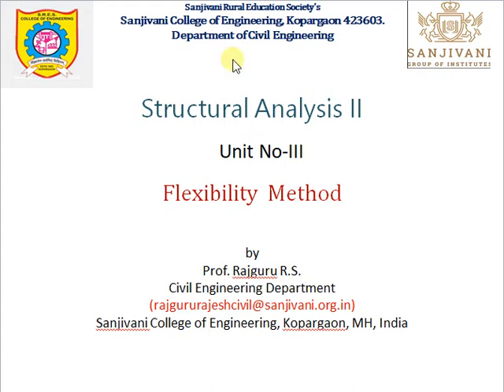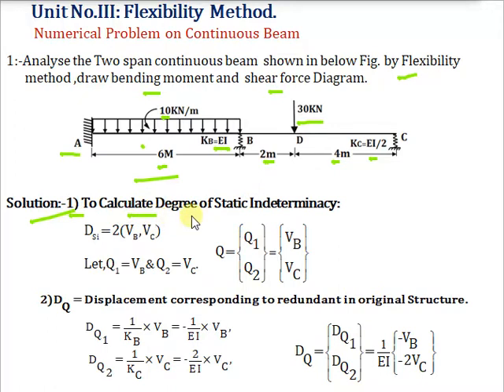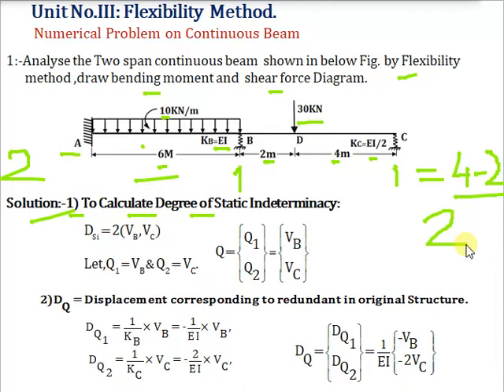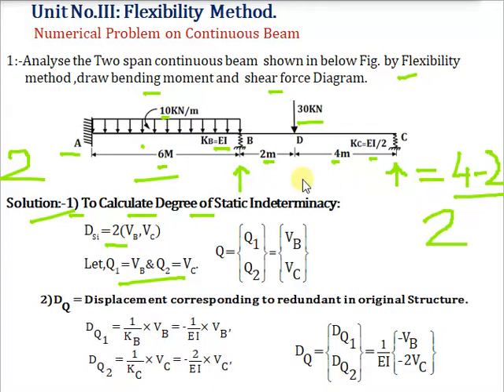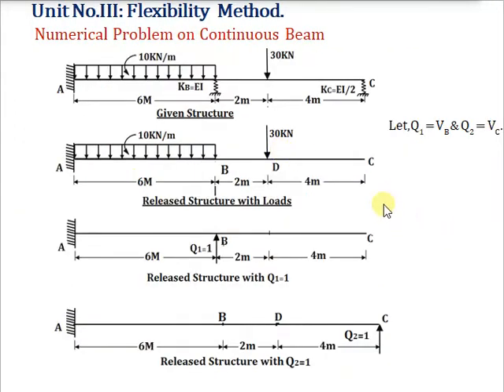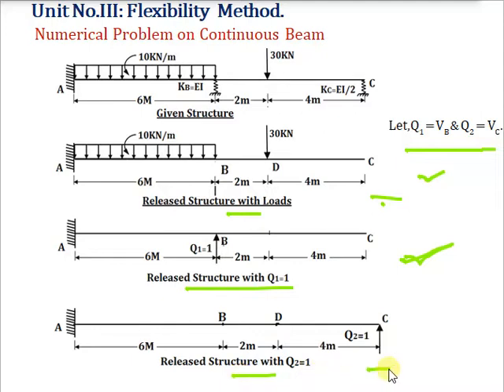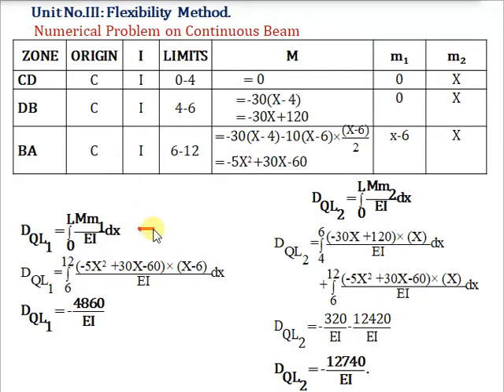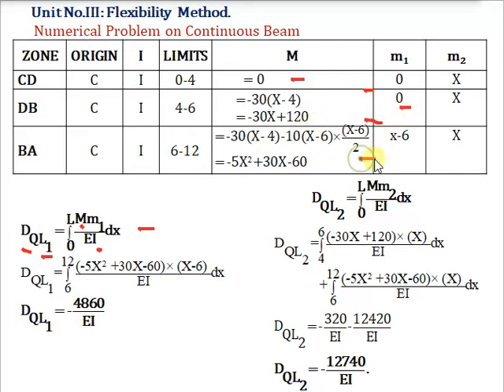Analysis of continuous beam by flexibility method 03 Part I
Analysis of continuous beam | Flexibility method | Spring support